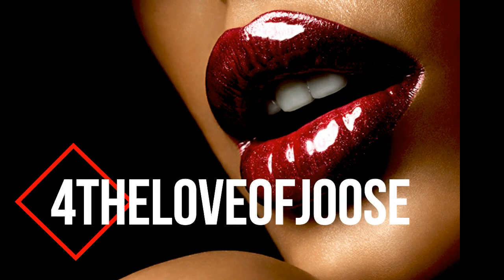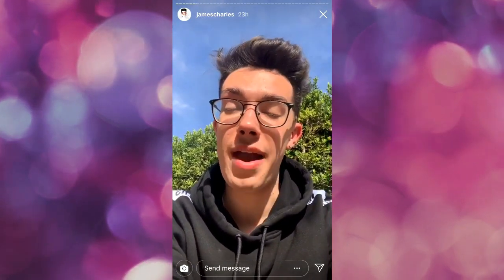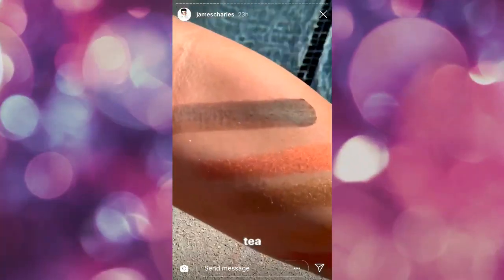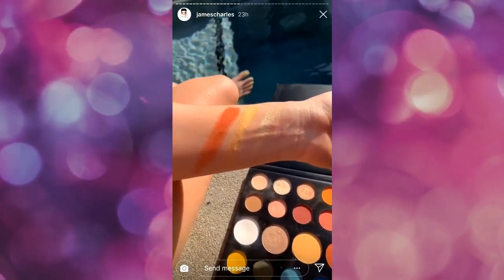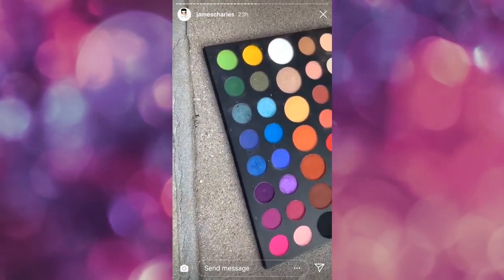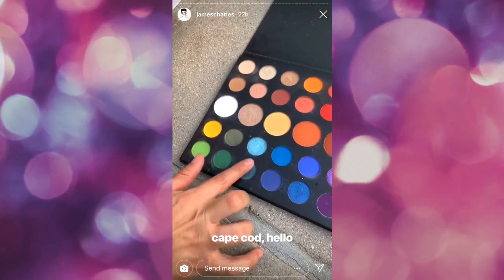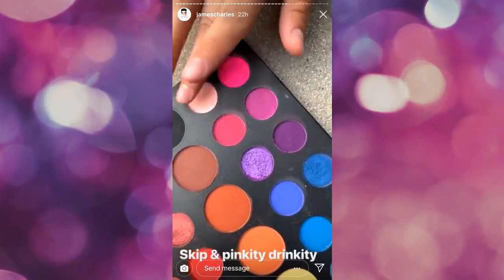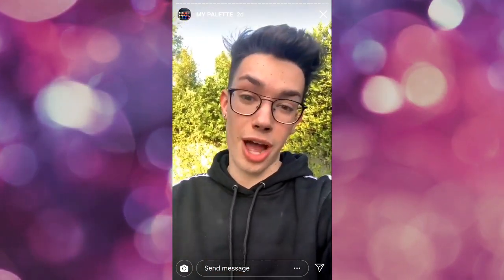Sister SPOOKED! ⚫️ James Charles Morphe Pallet “Fake Swatches” SCANDAL! (NO COMMENTARY)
James Charles addresses the rumors of his FAKE MORPHE SWATCHES on his Instagram Story.

This article/video was created and published by 4theloveofjoose/4theloveofjoose.com in its personal capacity. The opinions expressed in this article are the author's own and should not be taken as fact. The validity of any evidence provided should be independently checked for authenticity, takes no responsibility for the actions of those viewing this video.